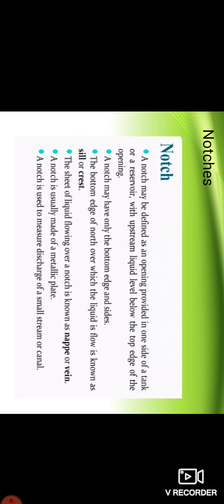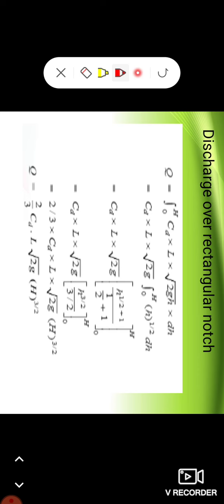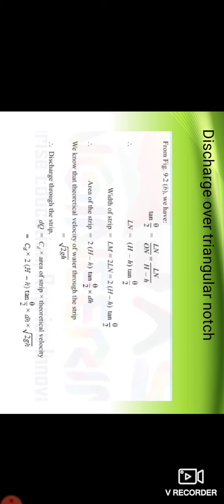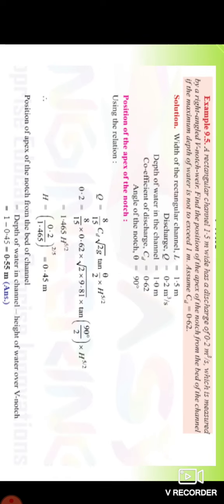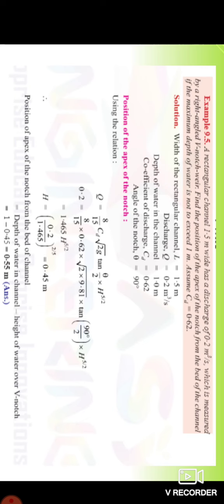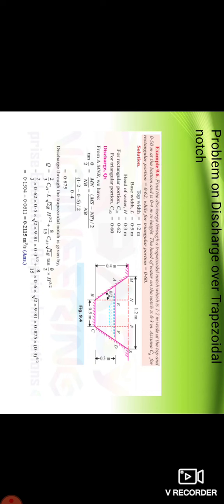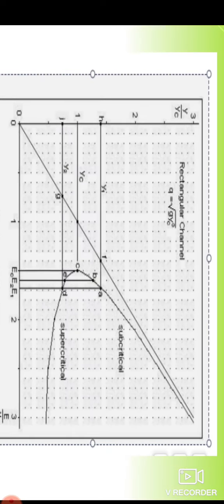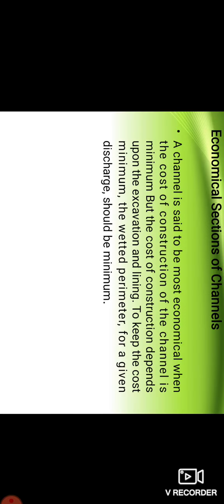Uniform flow through channels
Created by V Recorder